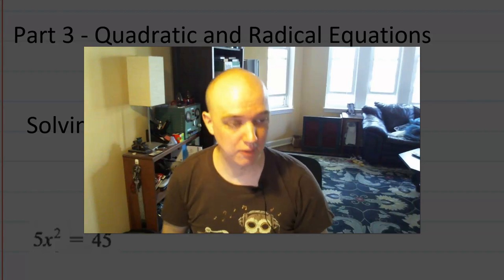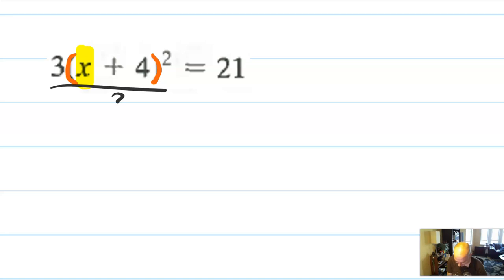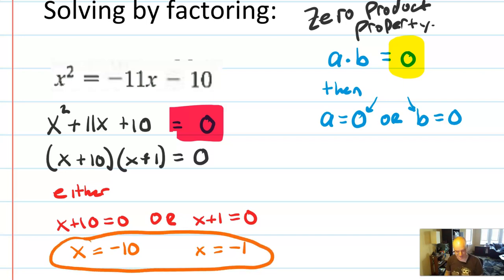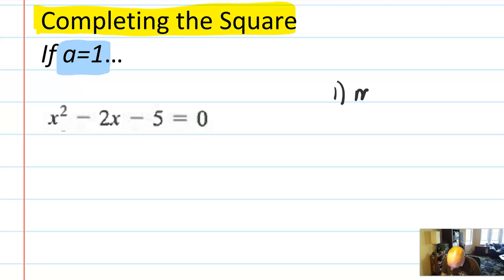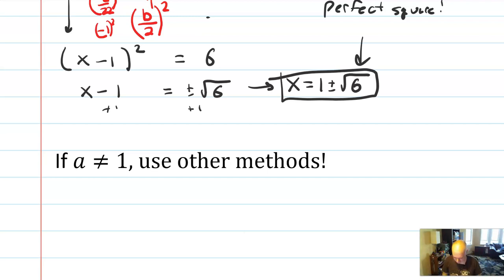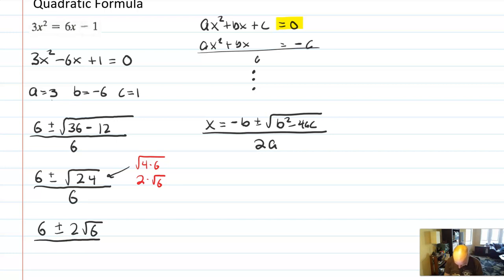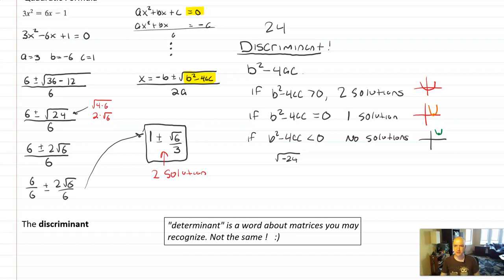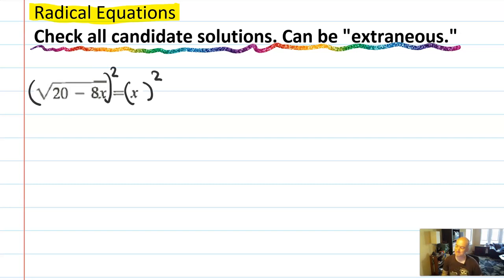Math 4 - P.7.3 - Quadratic And Radical Equations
0:00 Solving with Square Roots
5:10 Solving by Factoring
10:16 Completing the Square
14:55 Using Quadratic Formula
18:19 Discriminant
21:45 Rational Quadratics
23:49 Some bad factoring, ignore this answer!
25:00 Solving Equations with Radicals (roots)

As some careful viewers noted in the comments, there is a section with bad factoring. The quadratic resulting after clearing fractions in the rational equation is best solved with the Quadratic Formula or Completing the Square as it does not factor nicely.

Don't forget to always check for extraneous solutions when solving radical equations (and its good form to re substitute to check answers at all times too!)